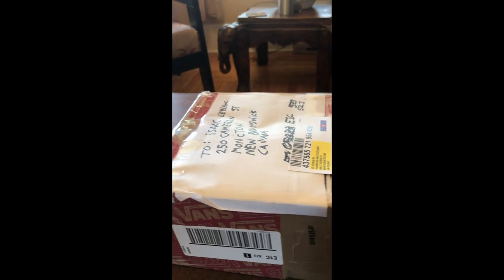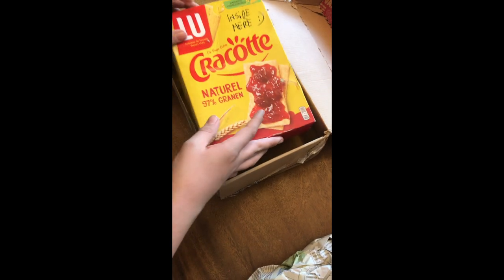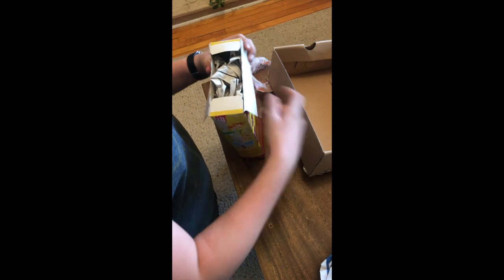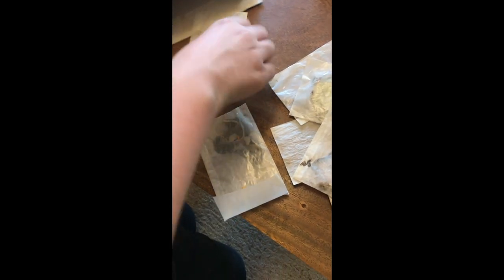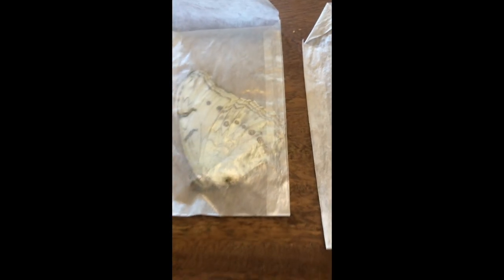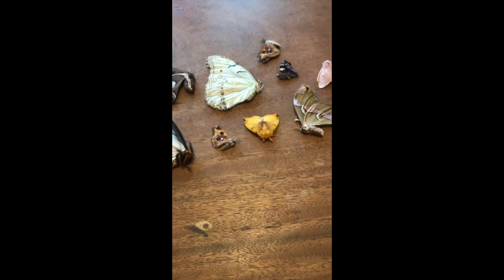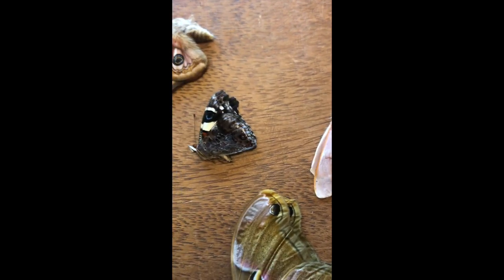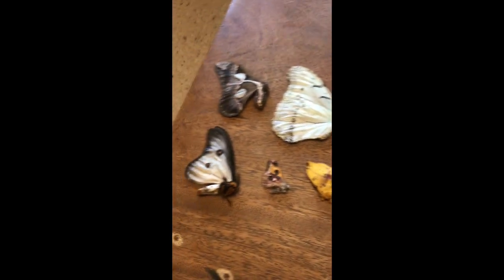gorgeous species unboxing !!! THANK YOU Bart Coppens